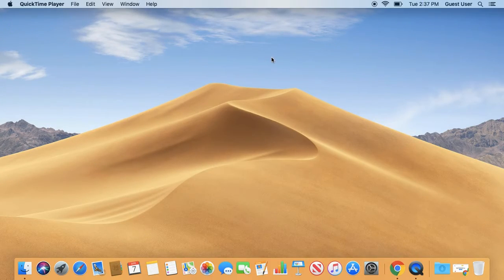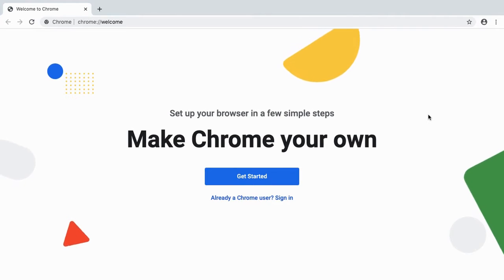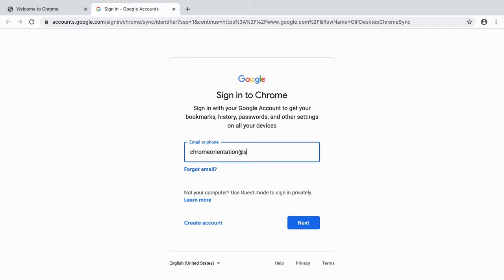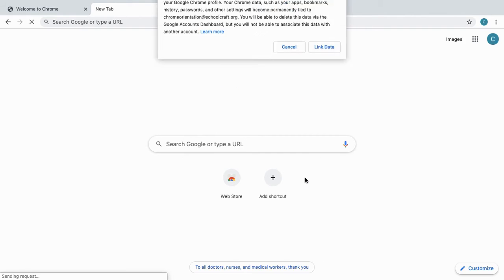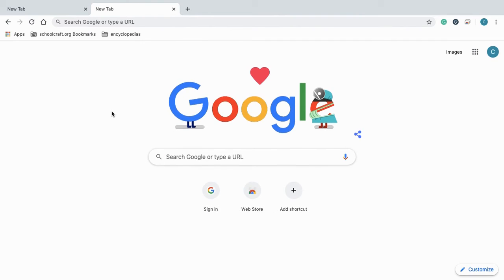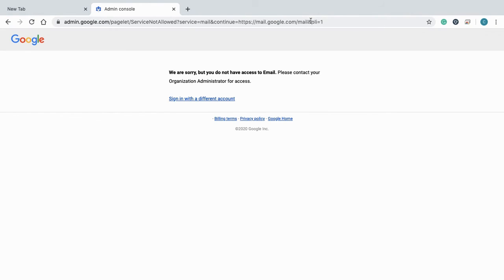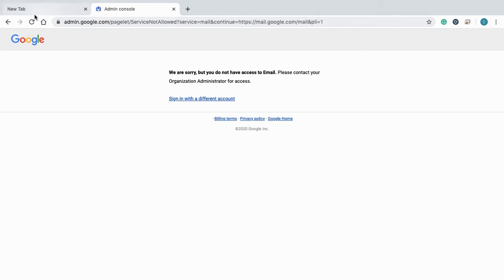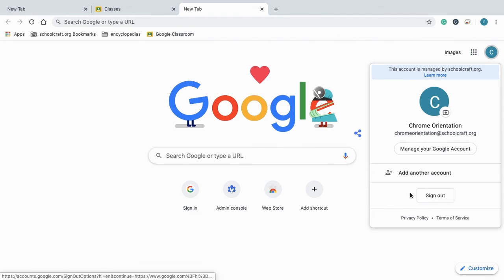Chrome why and how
Another tech tip: Why and how to use Chrome for your distance education with SLC.